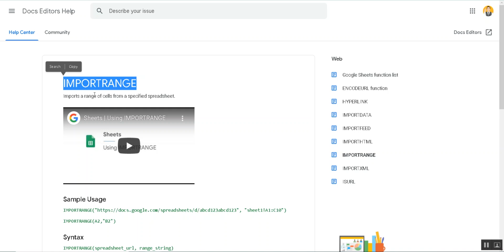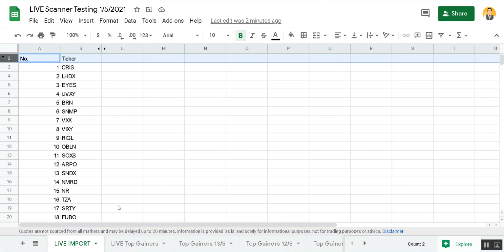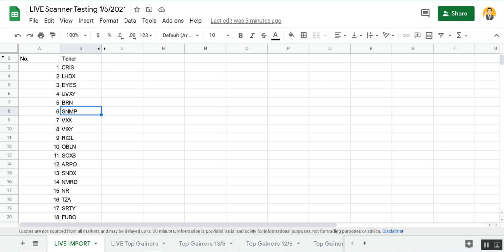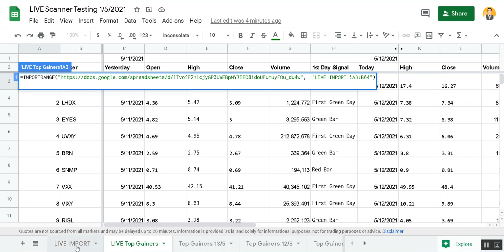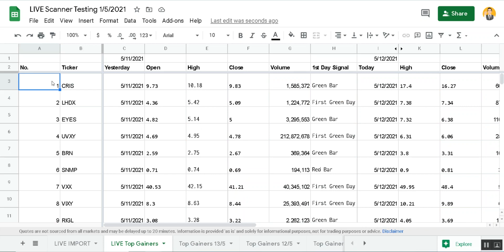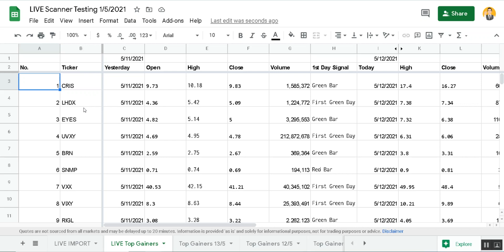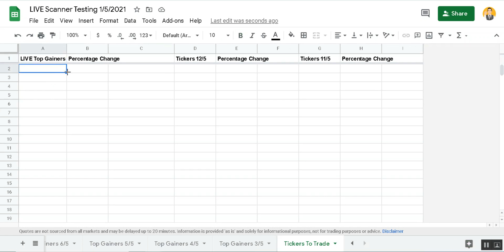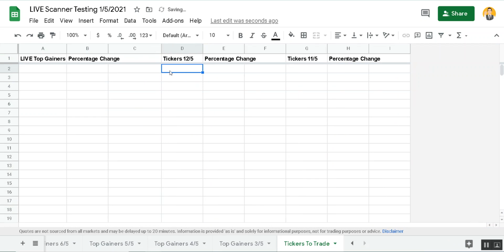The Amazing Trick ImportRange Function Can Do That Screams "How Did I Not Know?"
How Do I Pull Data From One Google Sheet To Another?  | Video Challenge 16/100

Do you need to pull figures from another worksheet without having to open multiple tables or tabs just switch between them? Looking for faster and easier way to compare data or figures?

In this video, I share how I used this amazing trick to get figures from another worksheet in another table without having the worksheet open.

Bottomline, you don't need to own them to use them. You do need to know where they are though.

David Aw

David is passionate about google sheets, app scripts and penny stocks and hope to one day create a SAAS out of it to help retail traders like himself, make a decent income trading stocks.